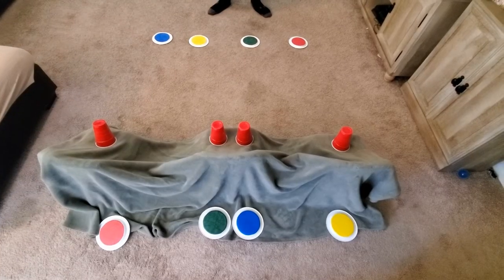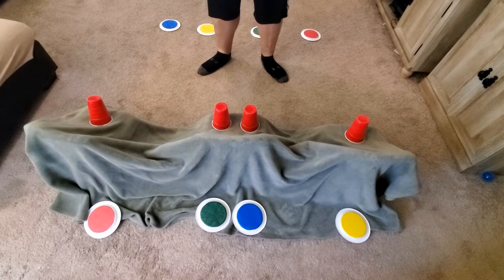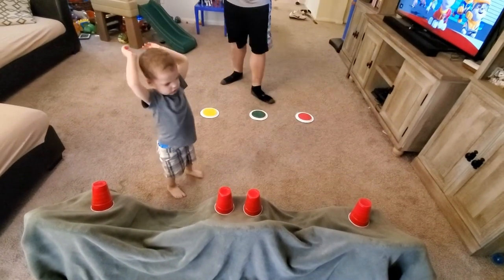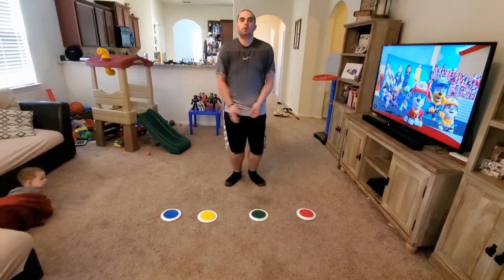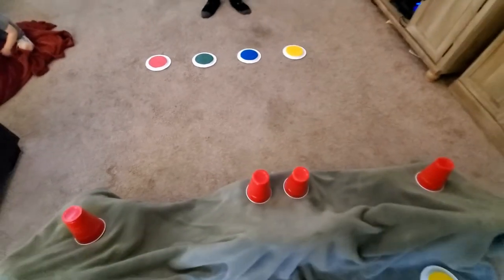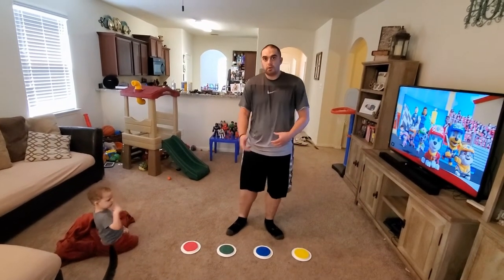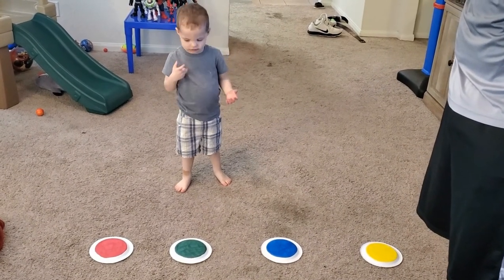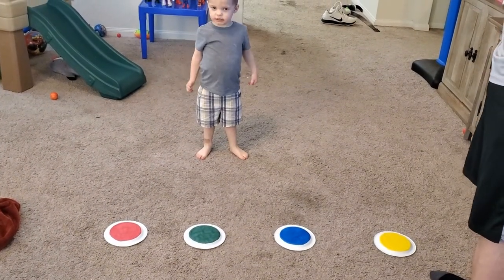Remote Learning P.E. at Home Activity: Secret Code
Coach Lockridge needs your help. See if you can solve the secret code in the latest episode of P.E. at Home.